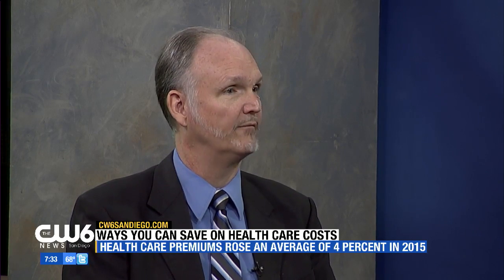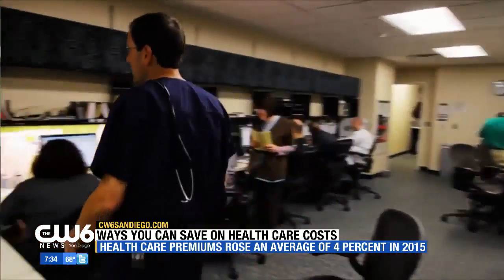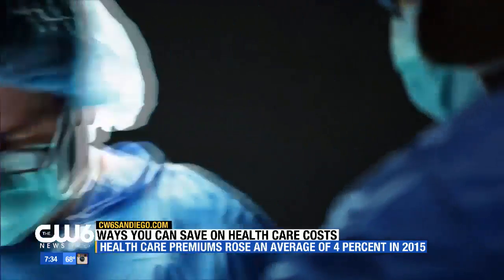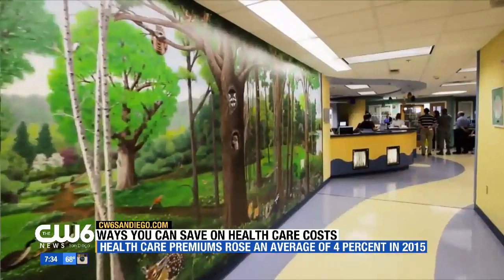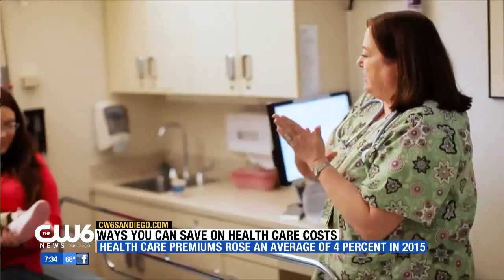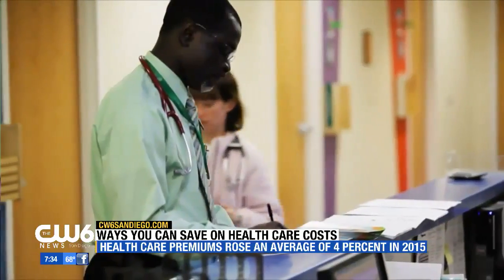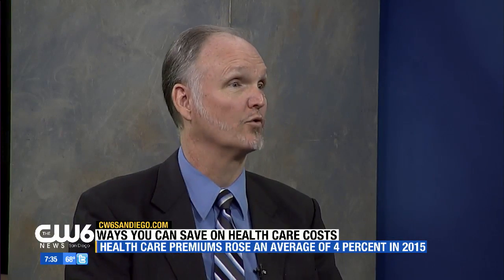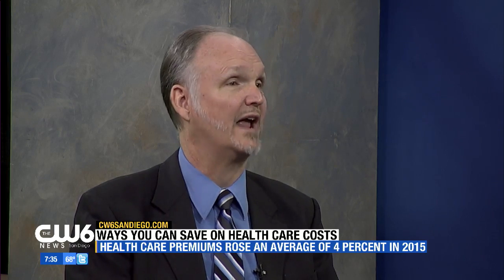Tips to Save on Health Care Costs - San Diego 6 in the Morning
(Aired on June 22, 2016)- Cal Coast Credit Union's VP of Finance Ken Horton shares tips on how you can save on health care costs.